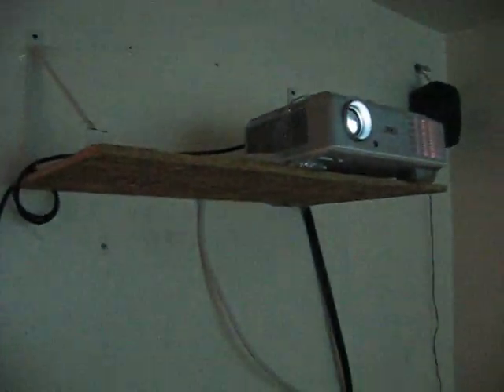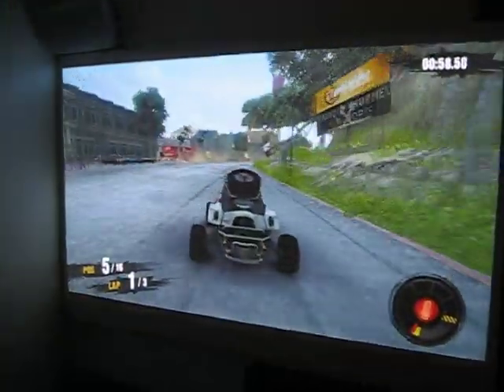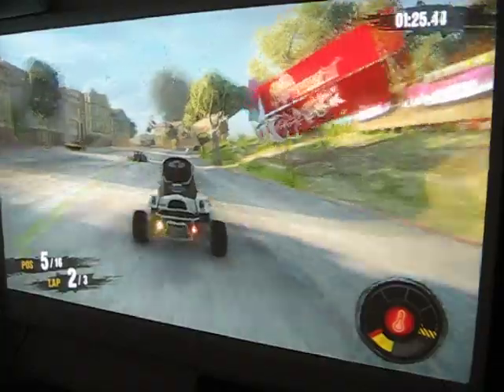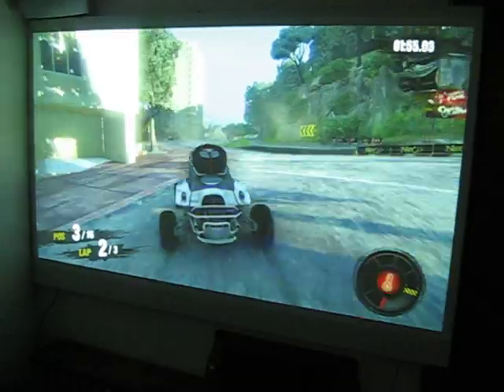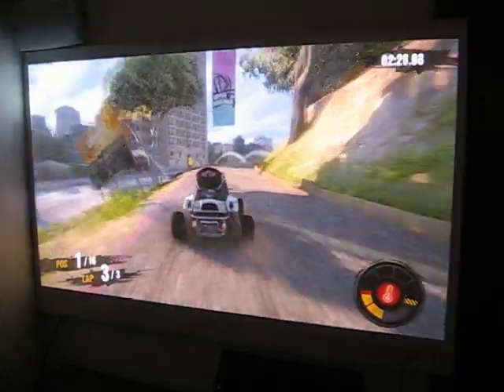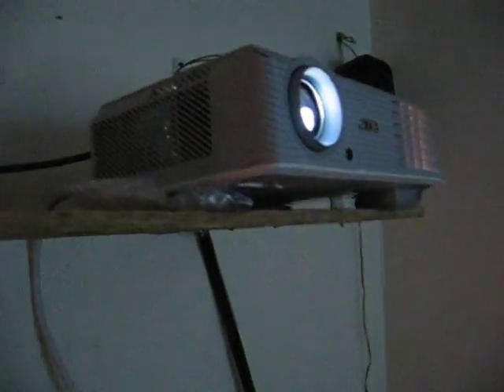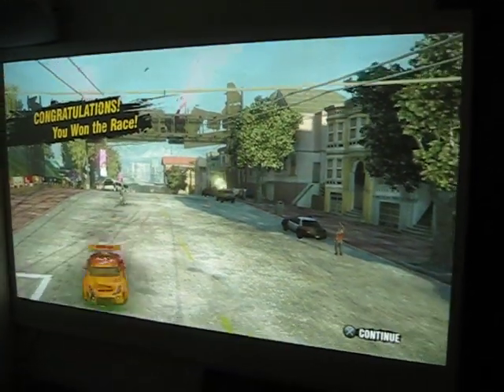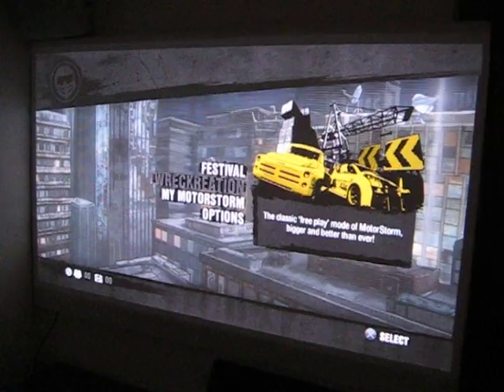Acer 5360 review best Budget home theater projector under $500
Acer  5360 native 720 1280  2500 lumens 3D  ready  4000 hr lamp ! whats not to like ! great projector bright excellent video   / only down side is crappy remote but what u want for $499 buy this projector   , had it hook up to 3d with ab optoma converter it did very well   but it got old n we didnt really use that much  like the move it sounded better than it was .